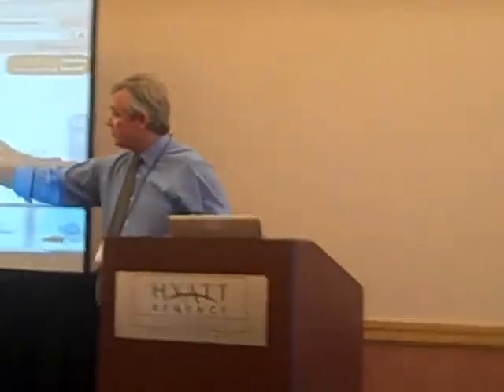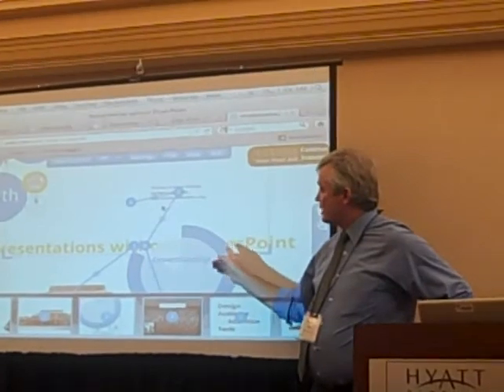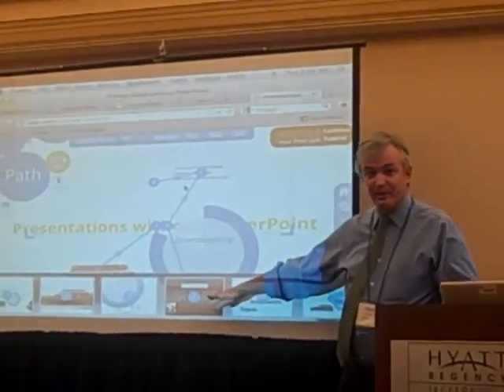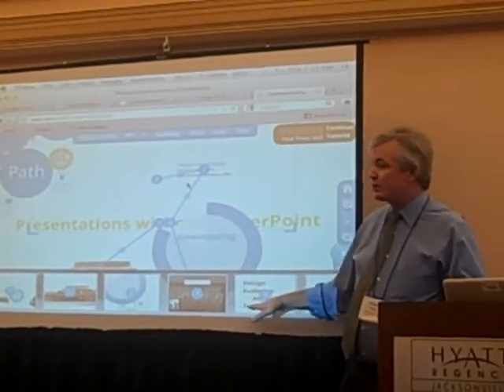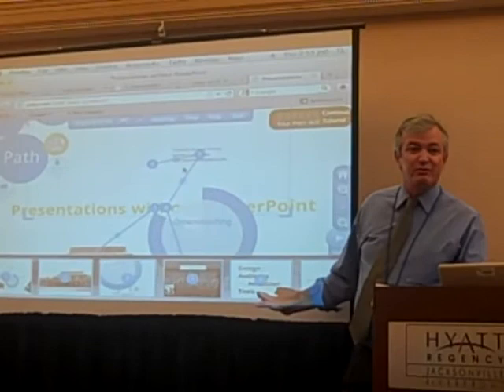Cool Tools Study Group: Day 2 Presentations without PPT - LRA2011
Cool Tools Study Group: Day 2 Presentations without PPT - Prezi

Thomas DeVere Wolsey, Walden University

LRA2011